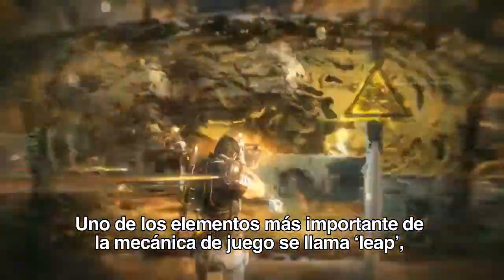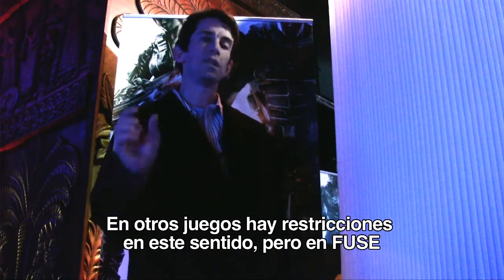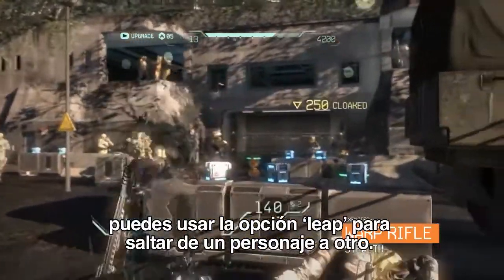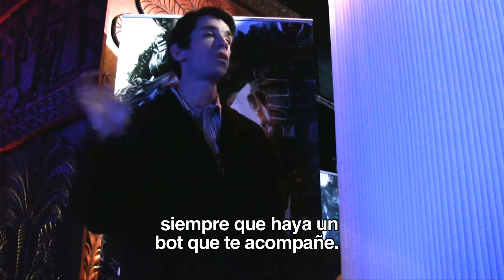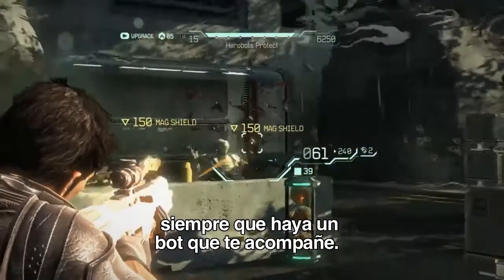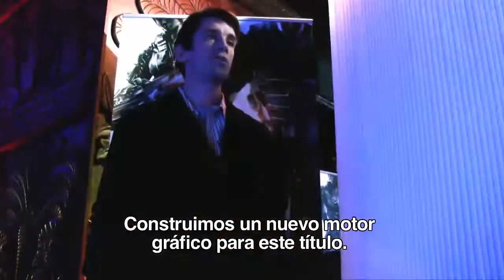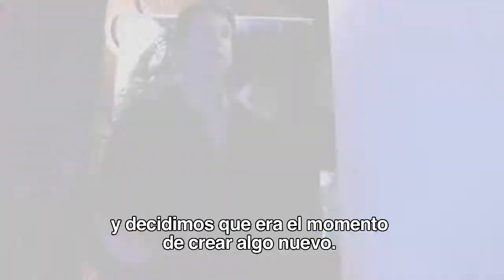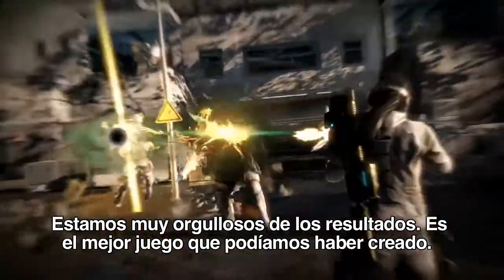FUSE, Vídeo Entrevista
Anteriormente llamado Overkill, Insomniac Games sigue con el desarrollo de FUSE, uno de los shooters en tercera persona más prometedores para este 2013.